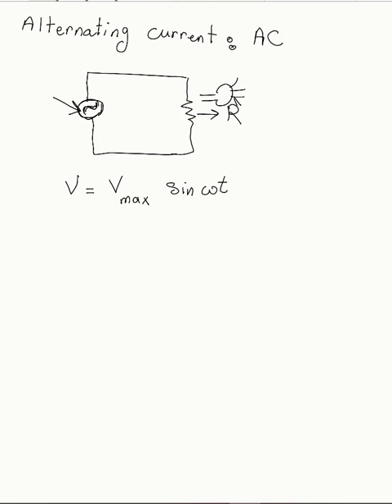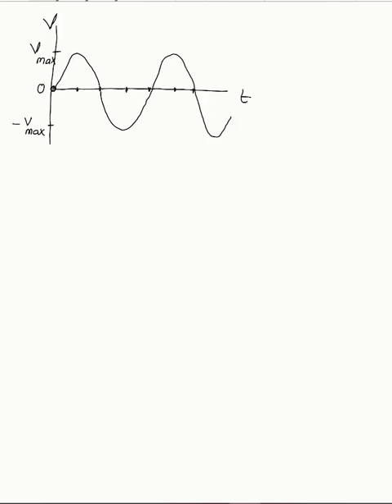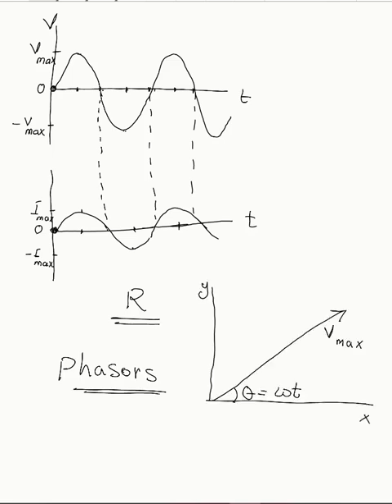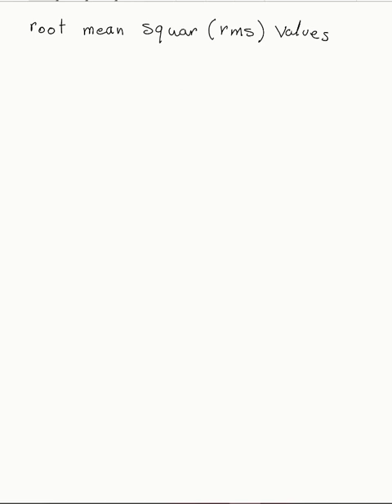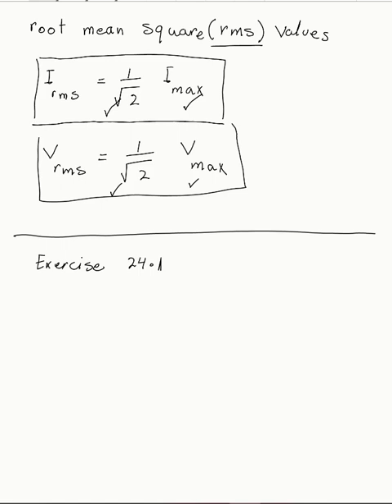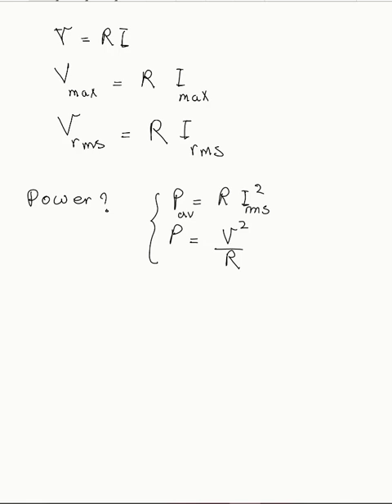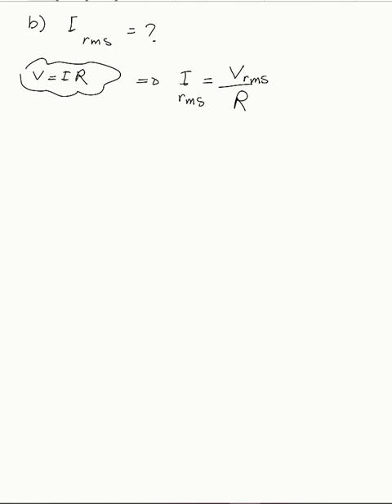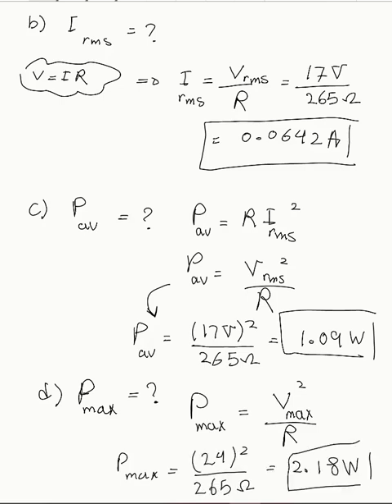PHYS 1214 Ch 24 Sec 1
This is an online lecture for chapter 24, section 1 of the "PHYSICS" textbook by James Walker, the fifth edition.